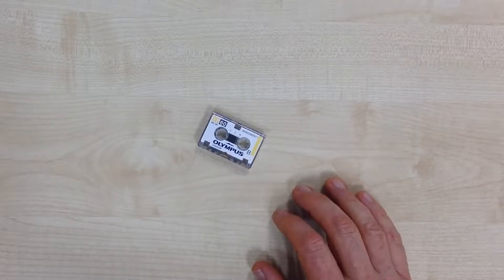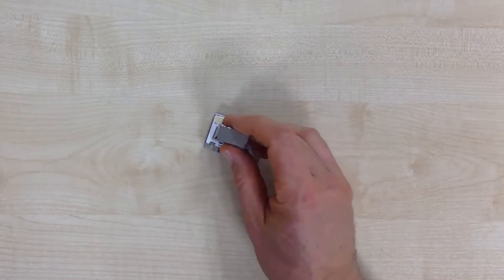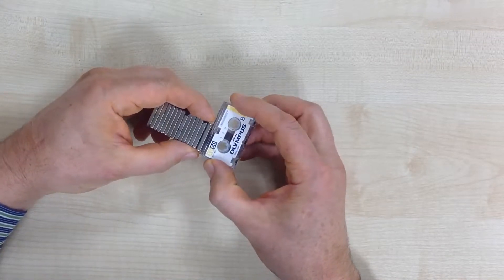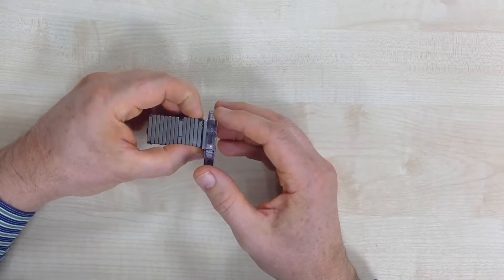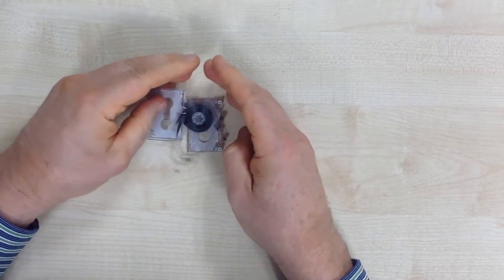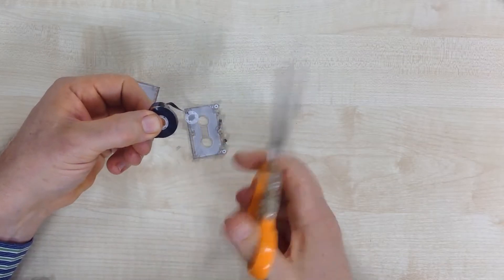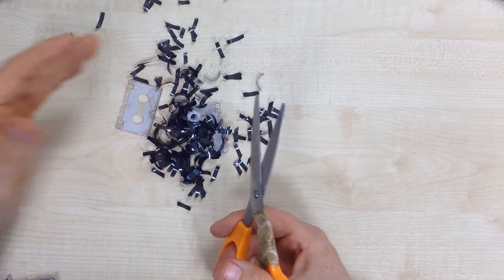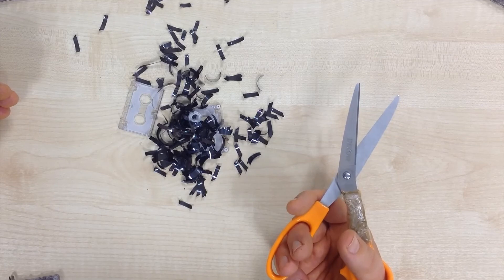Taylormade@AUT: How to destroy a magnetic tape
Secure tape destruction is a requisite for sound data management, and it is really easy.